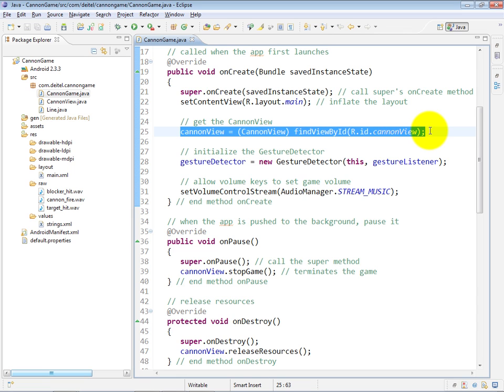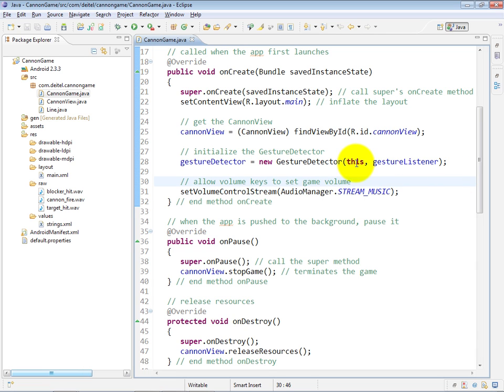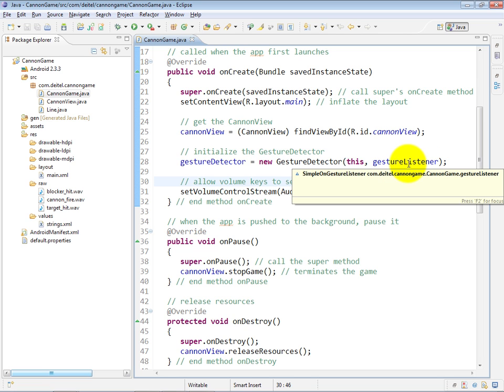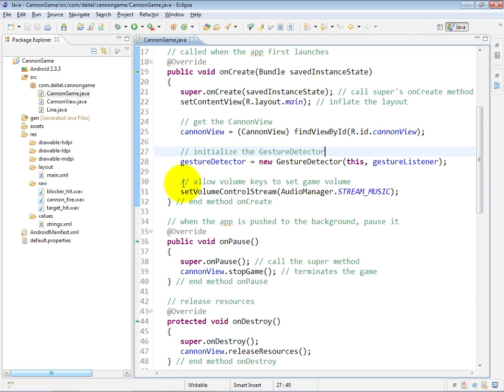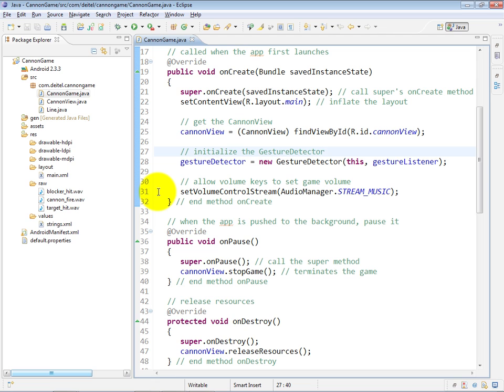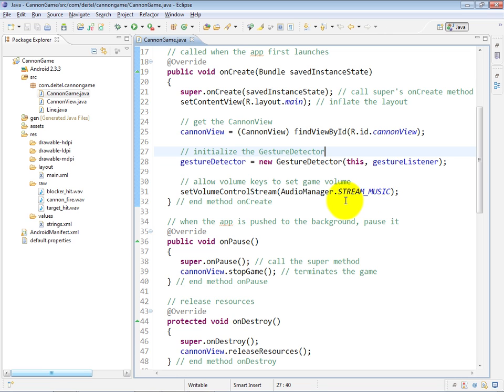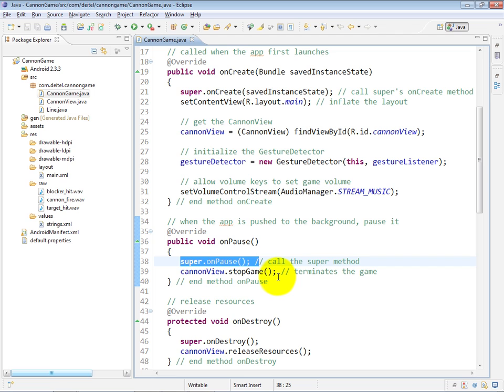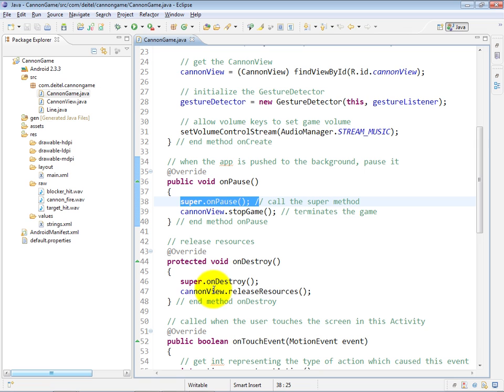lesson07 06 Overriding Activity methods onCreate, onPause and o